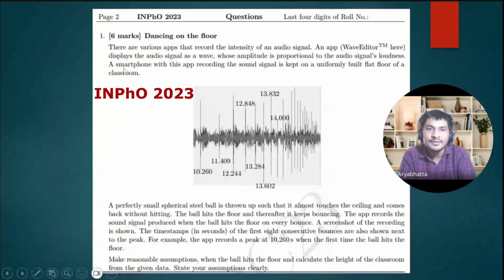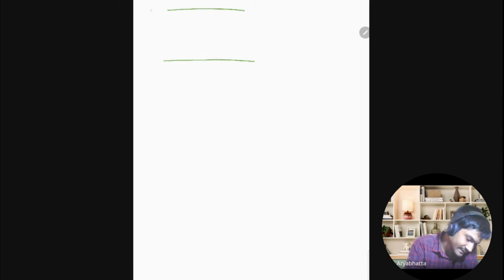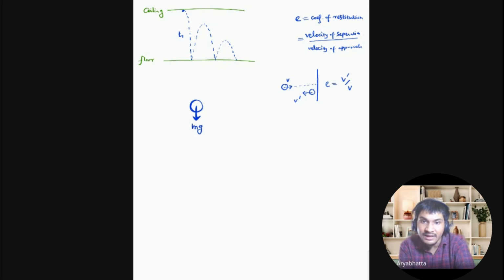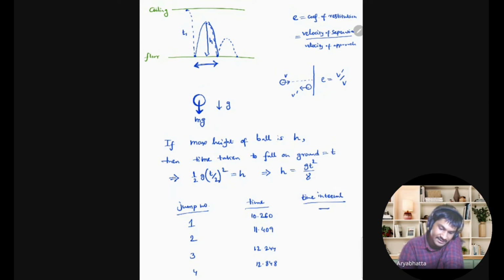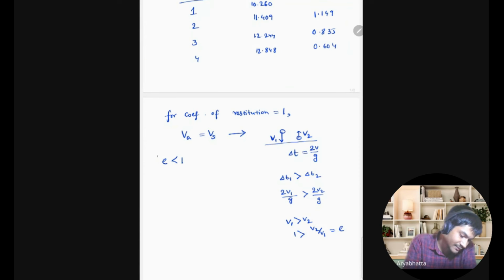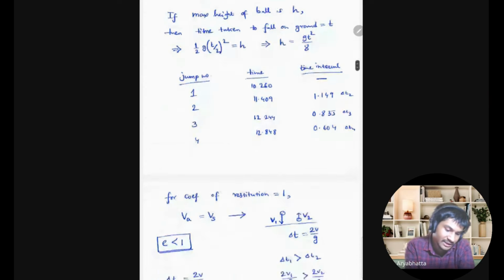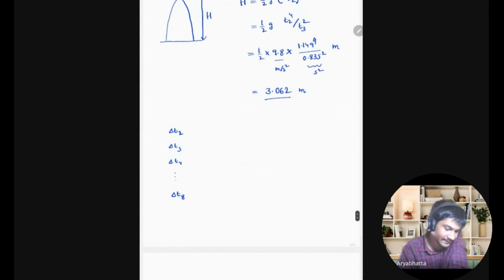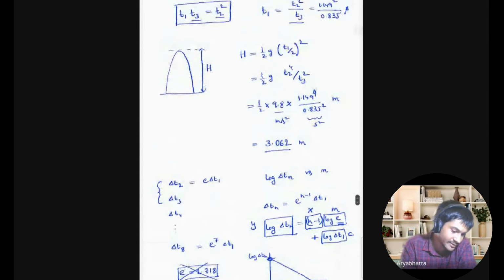Learning physical phenomenon using data from audio signal | INPhO 2023 | Physics Olympiad | Cheenta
Keep learning great Physics & Mathematics!